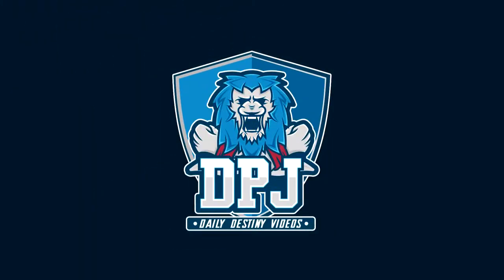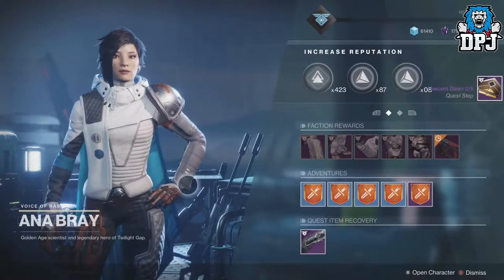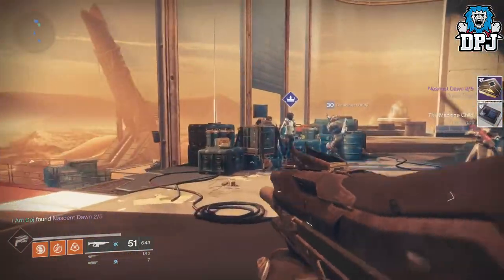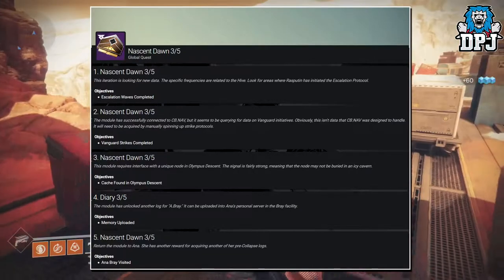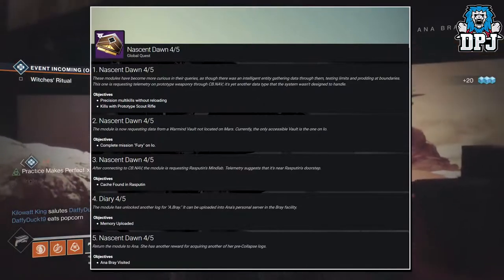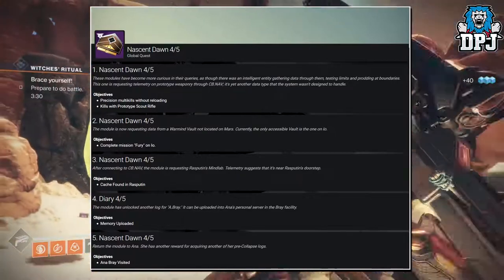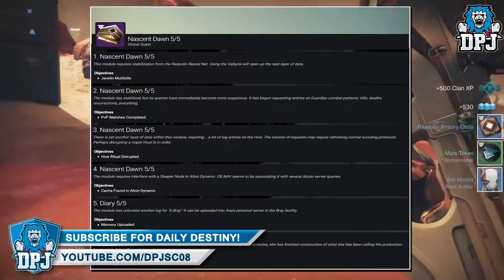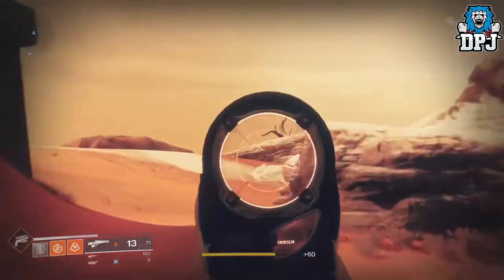Destiny 2 How To Get POLARIS LANCE EXOTIC ⁄ BRAYTECH RWP MK 2 Full Exotic Quest Step Guide Full